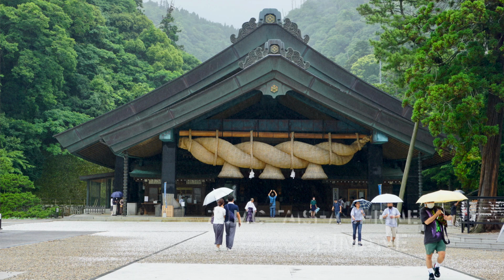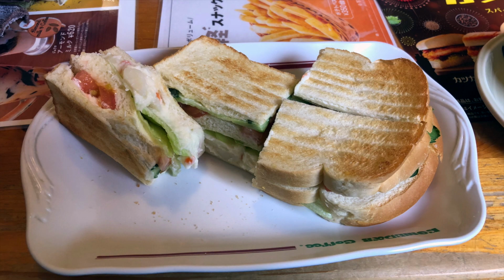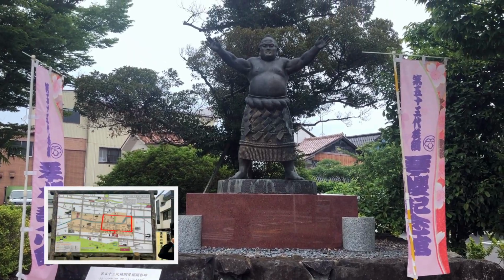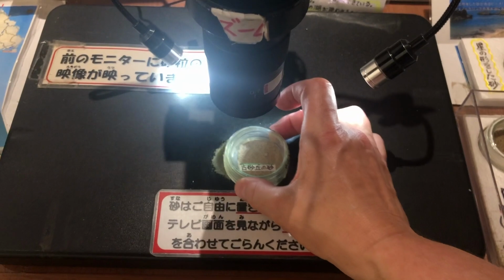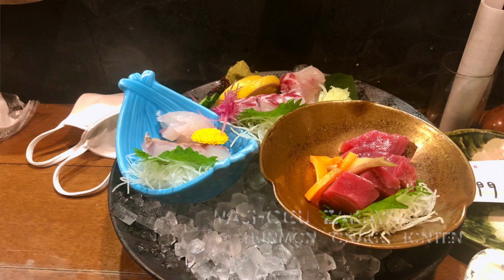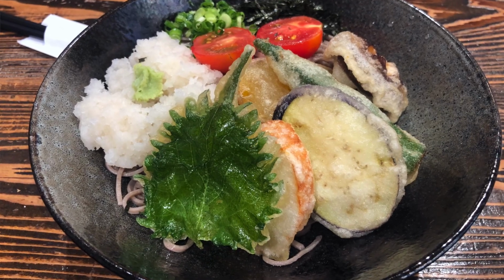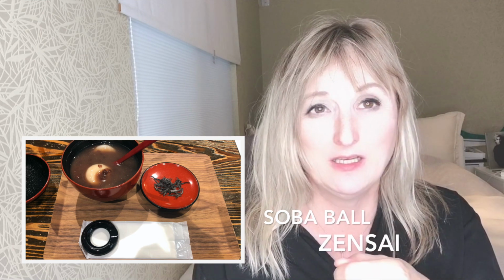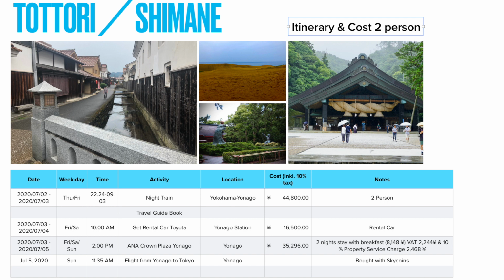Tottori and Shimane Japan during Coronavirus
Towards the end of the video I have a list what the travel to Tottori and Shimane cost (except Izakaya and Food). Come and visit Japan with me.

This video is the second video of my travel to Tottori and Shimane. In our free time we are visiting outdoor sightseeing spots. We are going to Kurayoshi White Wall Warehouse district, Tottori Sand Dunes or Tottori Saikyu Sand Dunes. Between we are enjoying local kitchen in an Izakaya in Yonago. I let you know where we eat and if we liked it.

Music
Song: YouTube Library
Editing Software: imovie
Camera: Sony alpha 6000 & iPhone X
Drone: DJI Mavic 2 Pro

XOX
Martina Takano
German living in Japan
German blogger in Japan